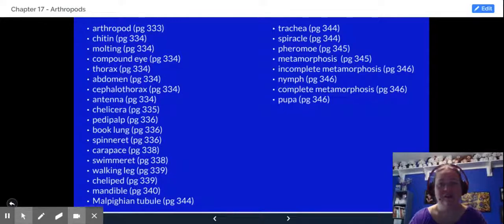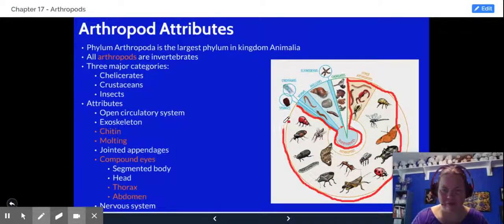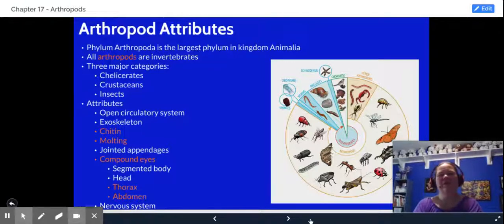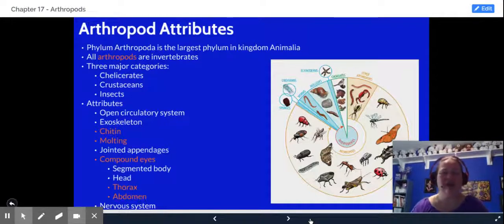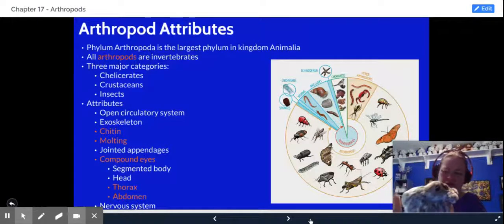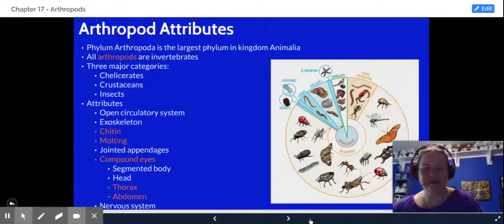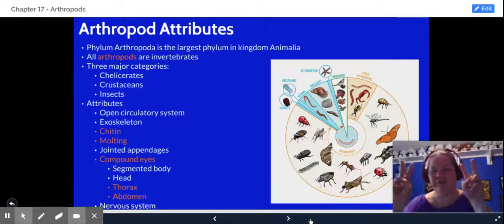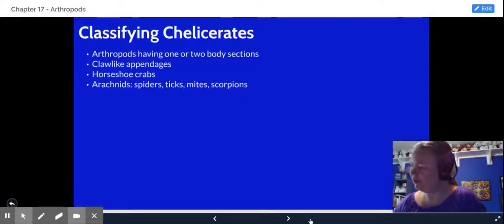Chapter 17 - Arthropods by Jackie Looney (Part 1)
Part 1 of Chapter 17--Arthropods--for online classes.